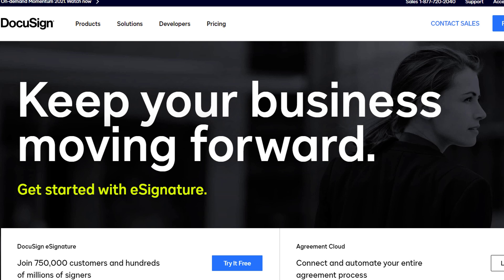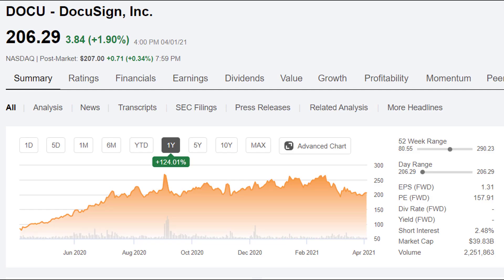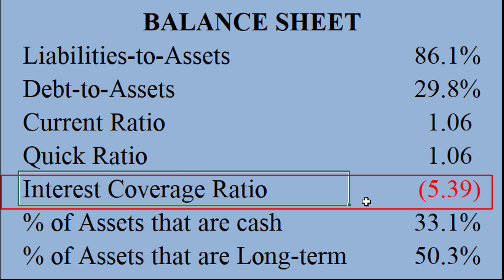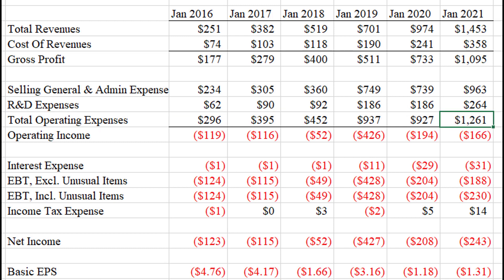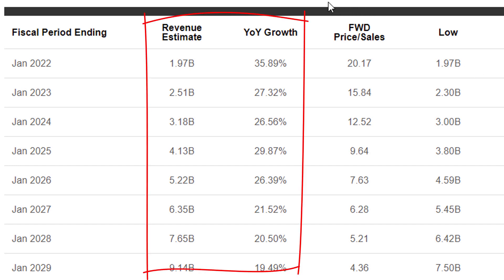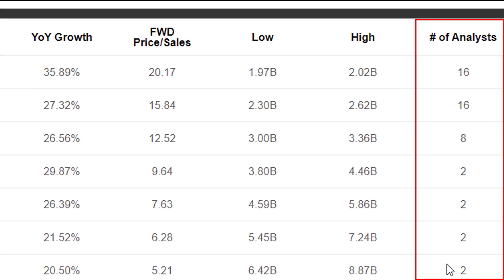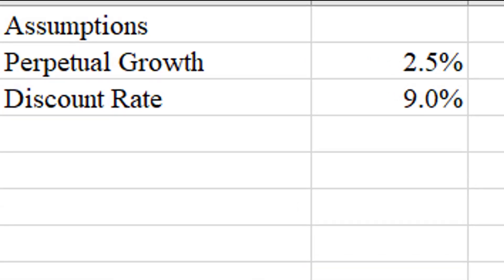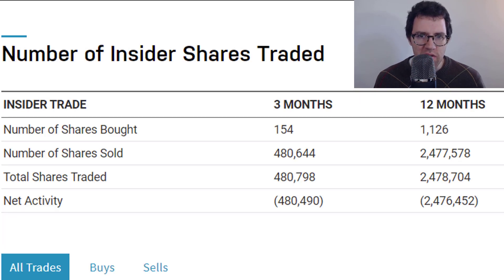Docusign (DOCU) Stock Analysis 2021 [Is $DOCU a Buy?]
Is Docusign (DOCU) stock a buy? In this video I analyze Docusign’s stock (DOCU). Using financial statement analysis and an intrinsic valuation model, I decide whether it’s a good time to buy Docusign (DOCU) stock.

0:00 – Introduction to Docusign’s Business
1:30 – DOCU Stock and Balance Sheet
2:53 – DOCU Income Statements & Growth
5:17 – Intrinsic Valuation
8:06 – Insider Trading and Conclusion